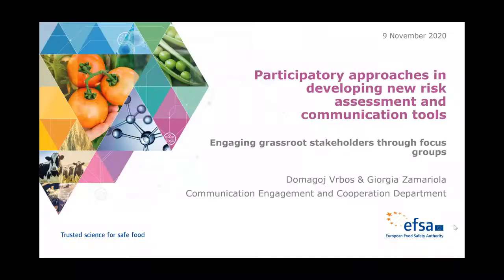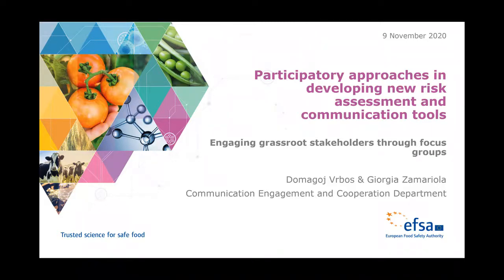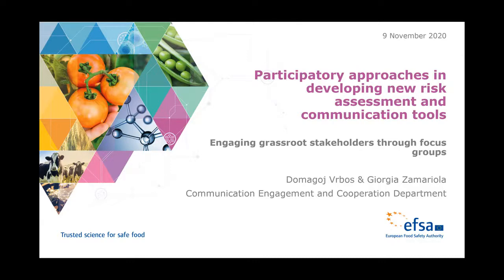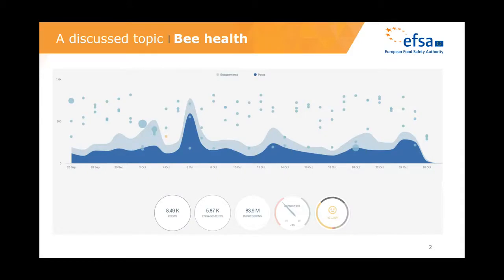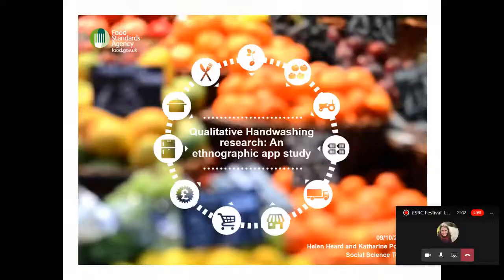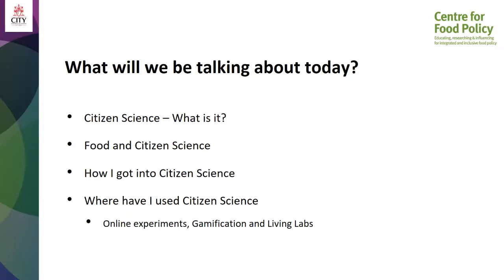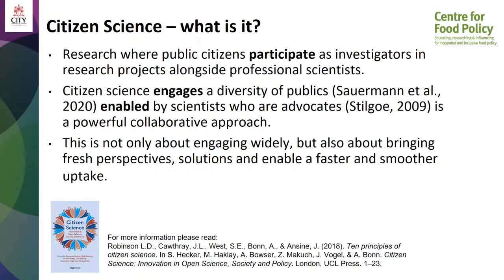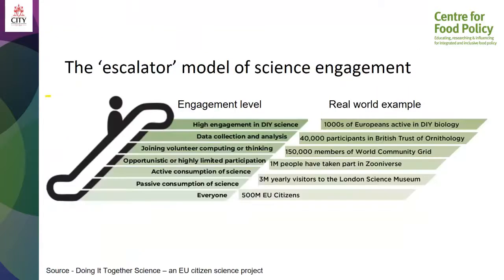Understanding Food in a Digital World - ESRC Festival of Social Science [Part 2 of 3]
On Monday 9 November 2020, the Food Standard Agency co-hosted ‘Understanding Food in a Digital World’ as part of the Economic and Social Research Council’s (ESRC) Festival of Social Science.

In partnership with the University of Sheffield, we demonstrate how digital data collection and analysis can inform our understanding of food, and outline key findings related to the digitalisation of food behaviours.

We also cover the recent review of the FSA's flagship survey, Food and You, digital self-report methods on handwashing behaviour and key findings from recent social media analysis, including COVID-19 trends in food behaviour.